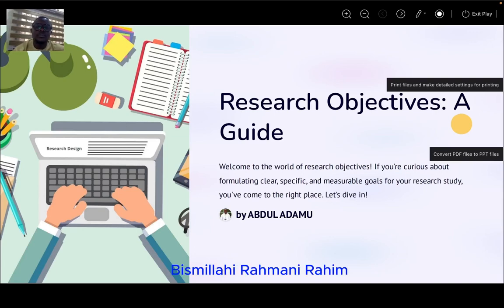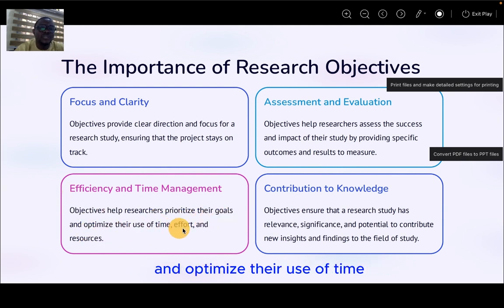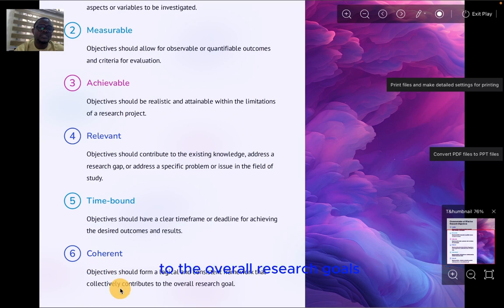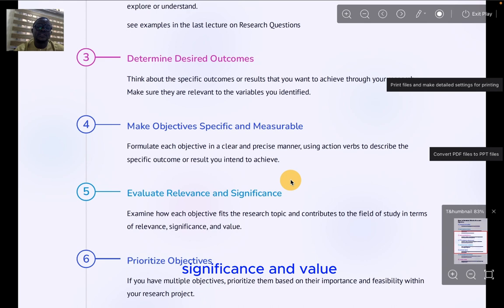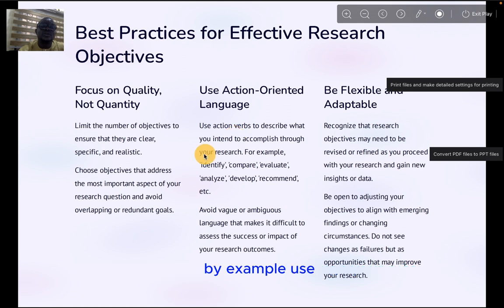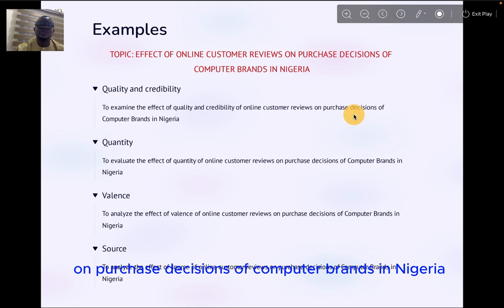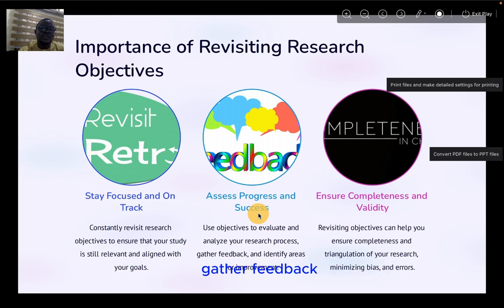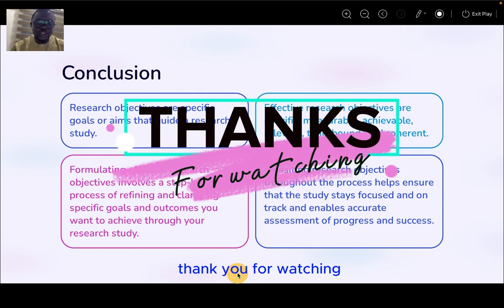How to Write Research Objectives That Will Get You Results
Are you struggling to write research objectives that will help you get results? In this video, I'll show you how to write SMART research objectives that are specific, measurable, achievable, relevant, and time-bound. I'll also give you some tips on how to avoid common mistakes when writing research objectives.

Whether you're a student, a researcher, or just someone who's interested in learning more about research, this video is for you!

In this video, you'll learn:

What are research objectives?
Why are research objectives important?
How to write SMART research objectives
How to avoid common mistakes when writing research objectives
I'll also share some examples of well-written research objectives.

So if you're ready to learn how to write research objectives that will get you results, watch this video today!